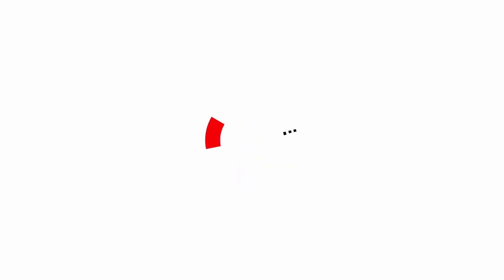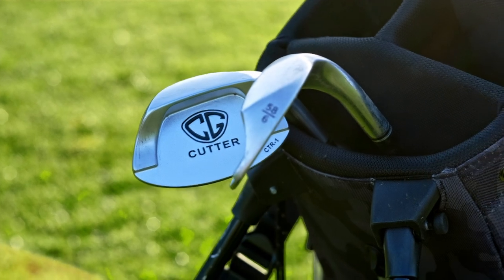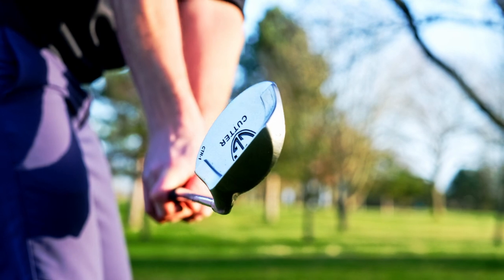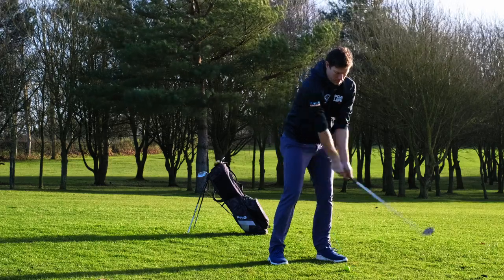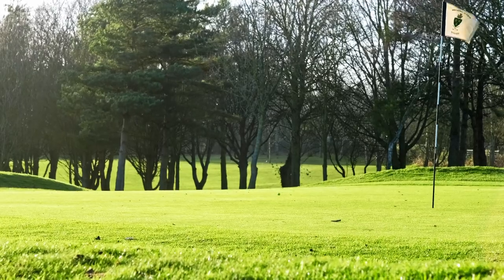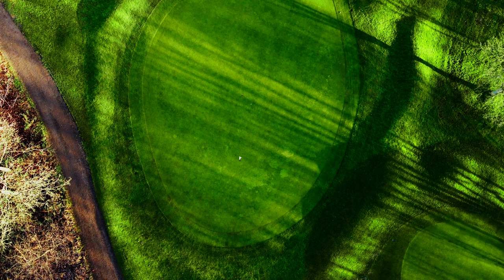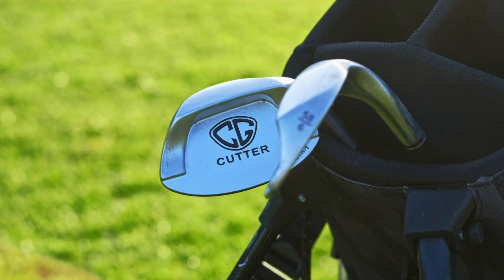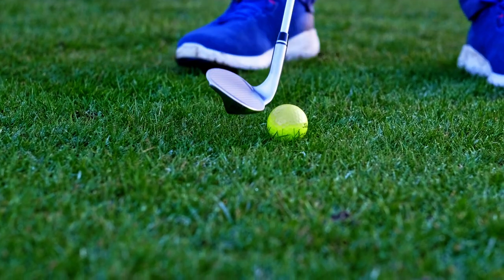The Cutter Wedge - 1 Year On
PGA Professional Simon Byford reflects on a year using The Cutter Wedge.

PROJECT LEFT
PROJECT WIN
Product Reviews
Course Vlogs
Tournament Reviews